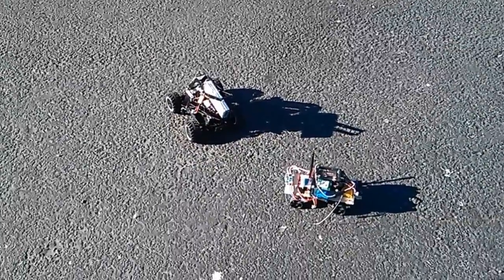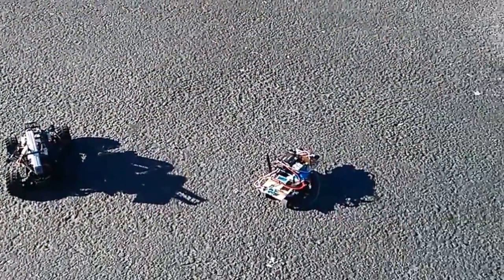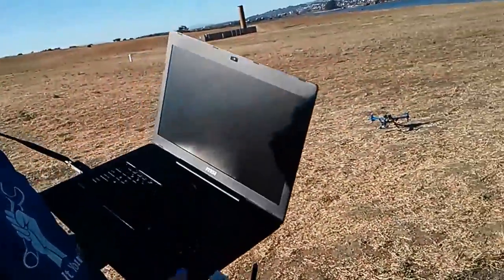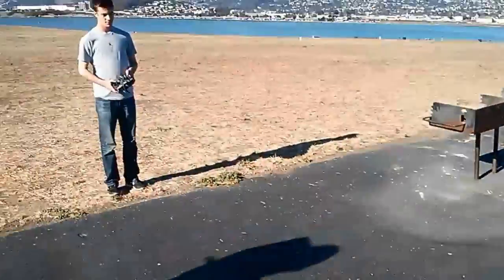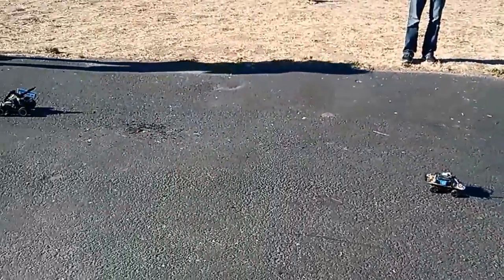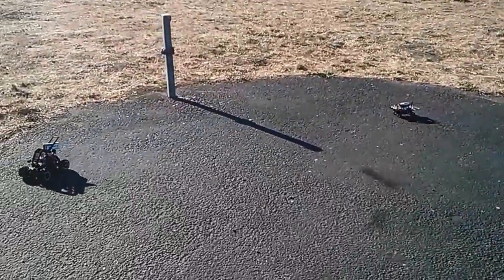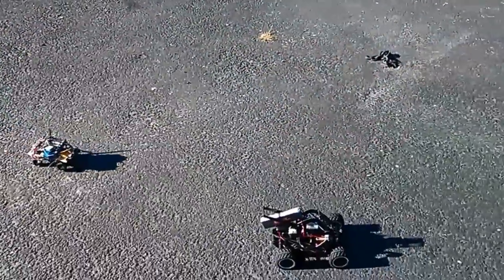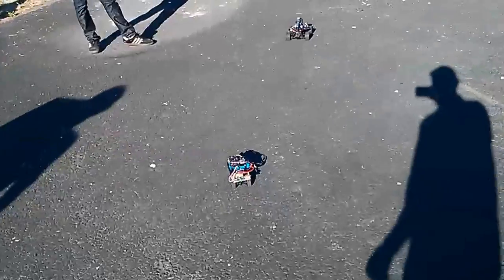Rover swarming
A test at the Berkeley Marina of the 3D Robotics APM/Mission Planner UAV swarming interface. Although it's designed for multicopters, we tested it first on autonomous ArduRovers (APM-powered cars), which are slow and safe. First demo: Leader-follower. Works like a baby duck following its mother!